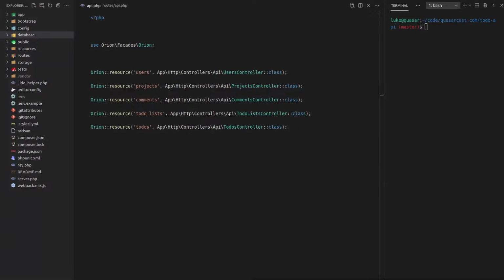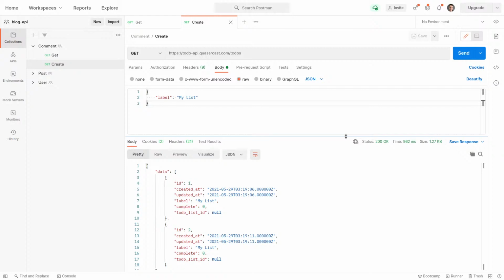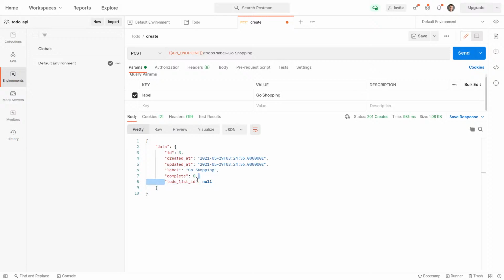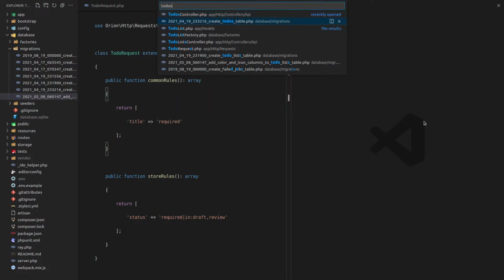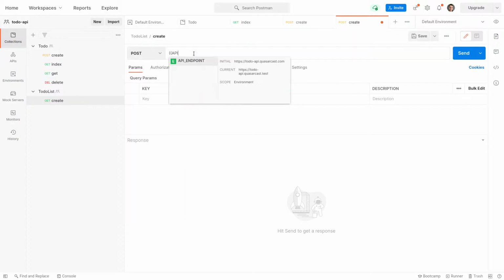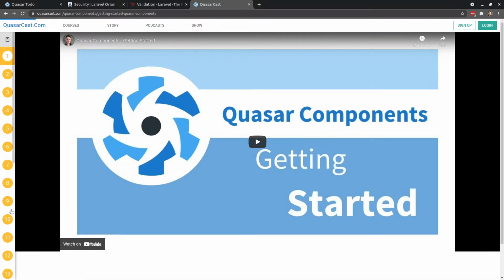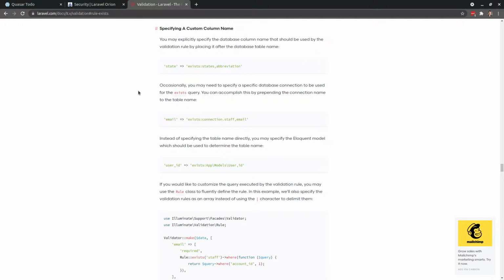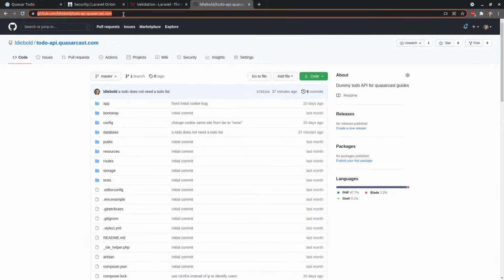LIVE - Working On Quasars Todo API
Need better request handling on the todo list api!